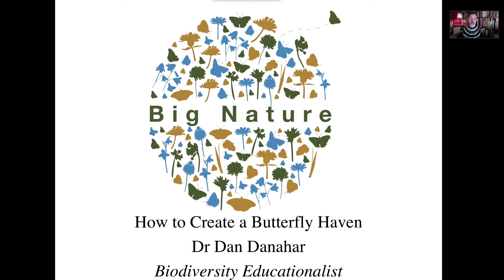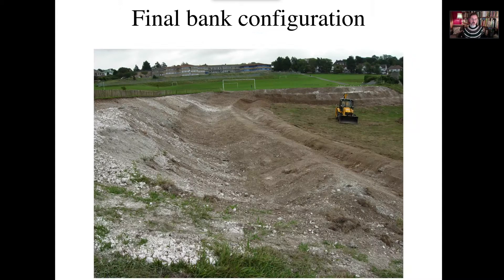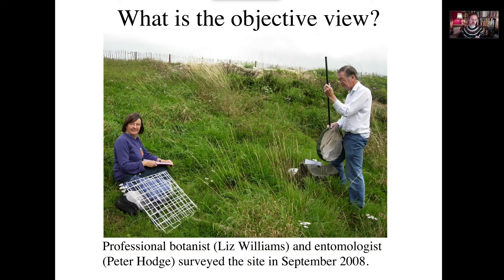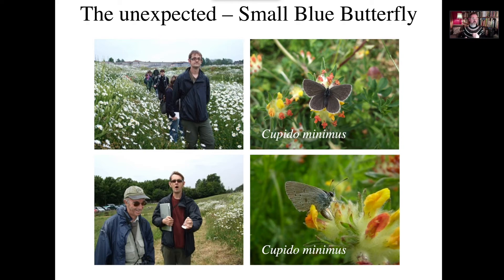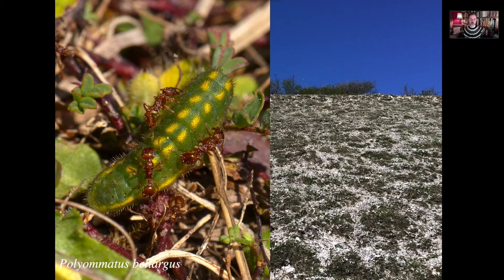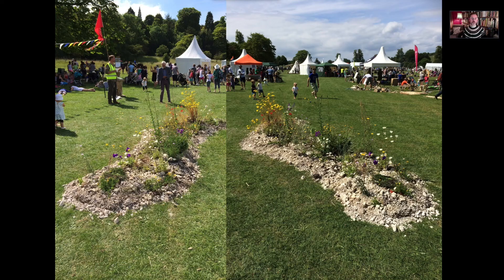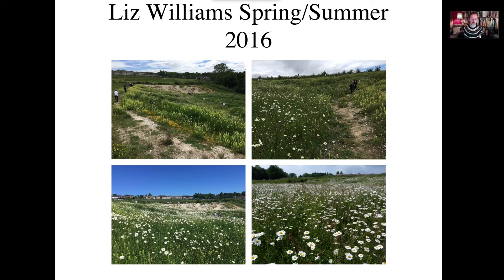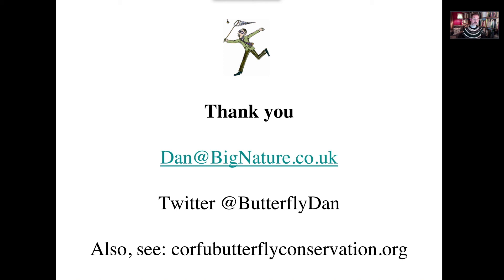How to create a butterfly haven by Dr Dan Danahar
This talk recognises the unique qualities that so many species, particularly butterflies, have that enable to spread to new habitat that has been recently created for them and ultimately urges the audience to go out and do their bit to reconnect with nature by making a locally appropriate habitat, in an intelligent way.

This is part of EarthOptimism​'s Solutions Fair and has been created by Dr Dan Danahar - find out more

Photo: Oedemera nobilis (thick-legged flower beetle) on Pilosella aurantiaca (Fox and Cubs or Orange Hawkweed)